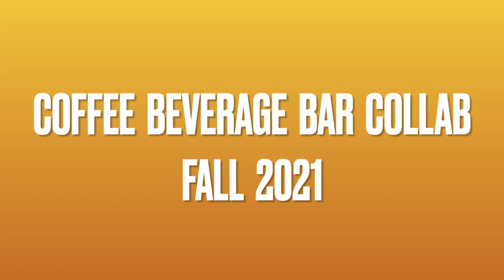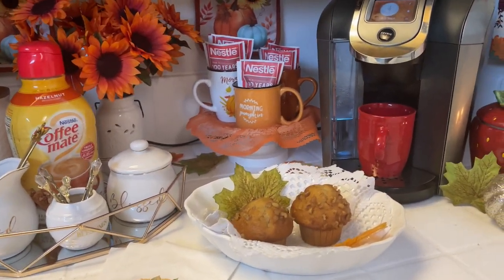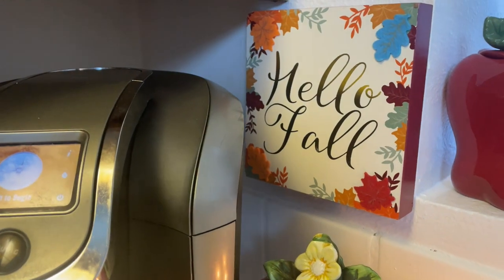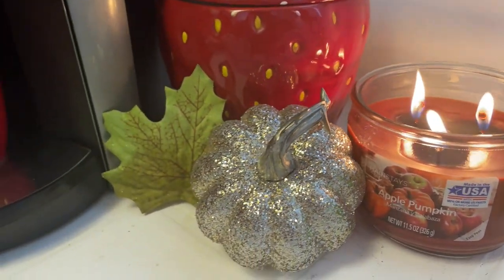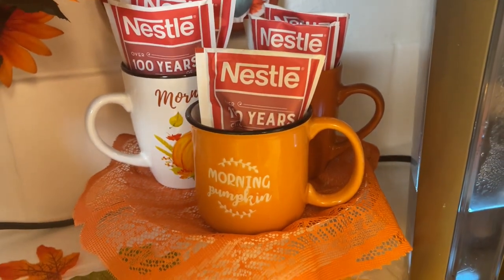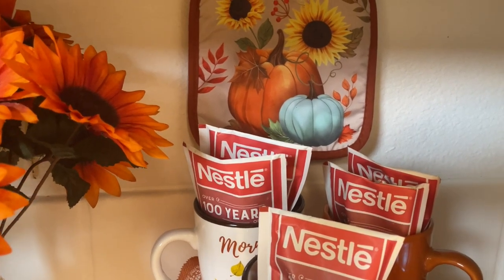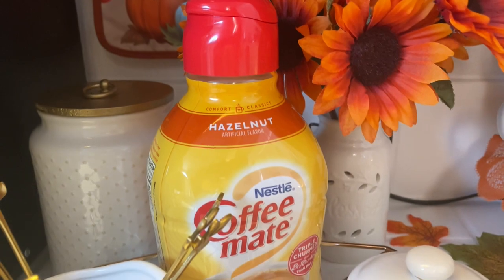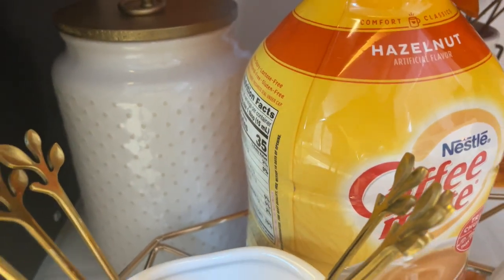Coffee Beverage Bar Collab I Fall 2021 I How To Decorate a Fall Coffee Station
Coffee Beverage Bar Collab 2021, Fall 2021, Fall Coffee, Fall Beverage,

Send Friend Mail:
Palmdale, CA.  93590 (Kindly let me know when sending something)

$Jazigreen

Link to Coffee Stirs (Long):

"Jazzy Coffee Jazzy" HipHop